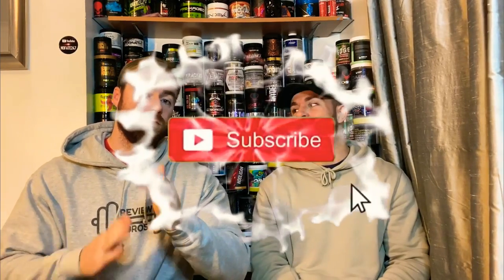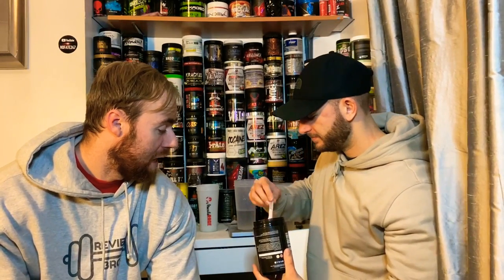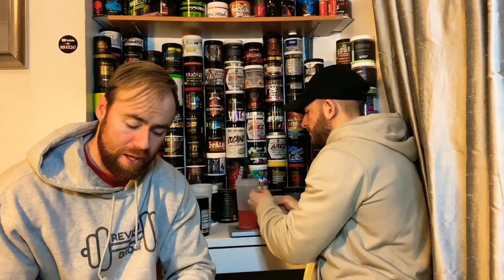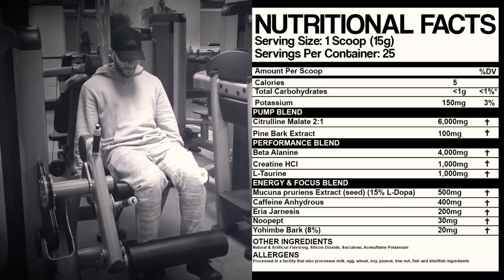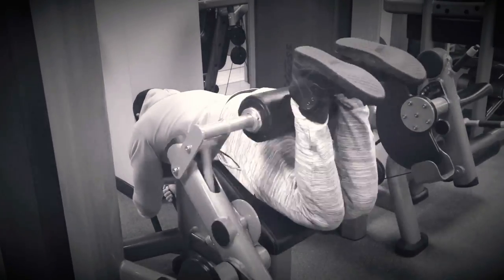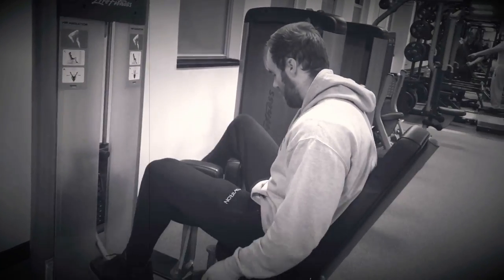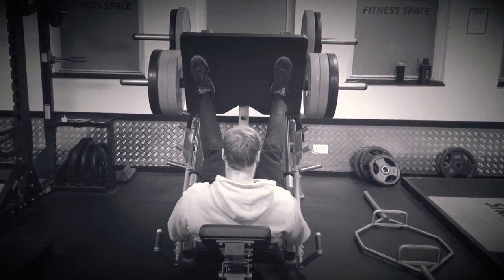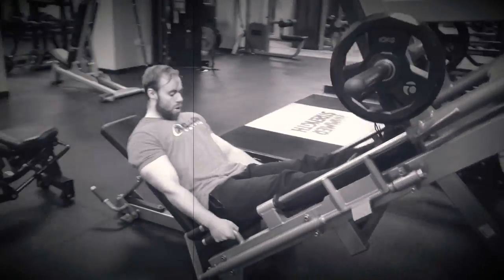🟠 MACH 50 REVIEW | From The Maker’s Of DARK ENERGY | HUGE FREE PREWORKOUT DEAL INSIDE!!!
MACH 50 Preworkout Supplement Review from Magnitude Life Sciences

Magnitude: Any mach 50 order at all will get a free tub of supersonic.

How does this fare against the All Powerful DARK ENERGY!?

Plus FREE PREWORKOUT OFFER / DEAL within!